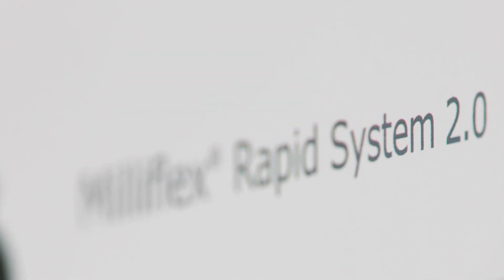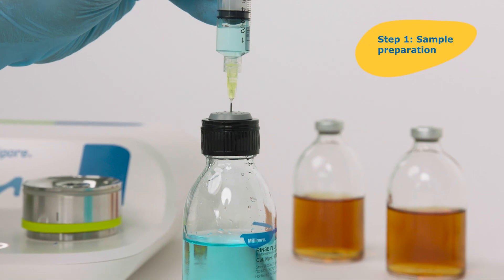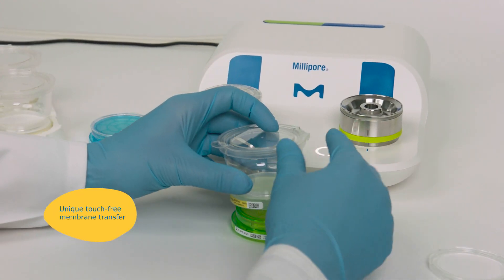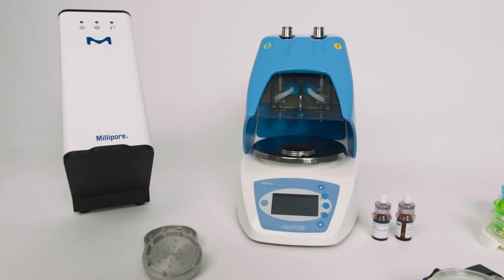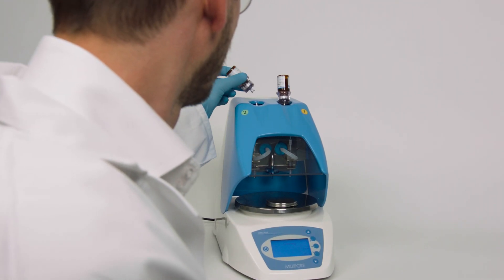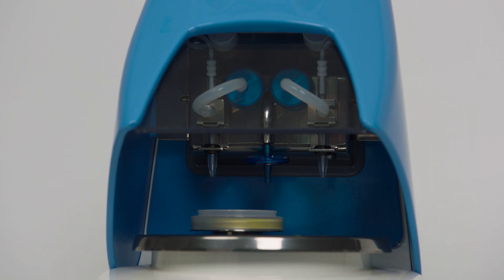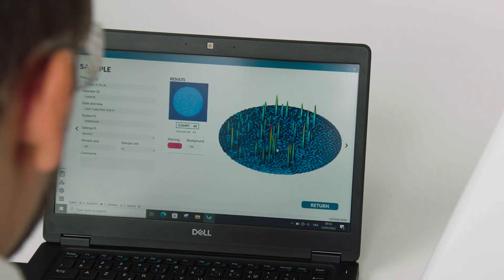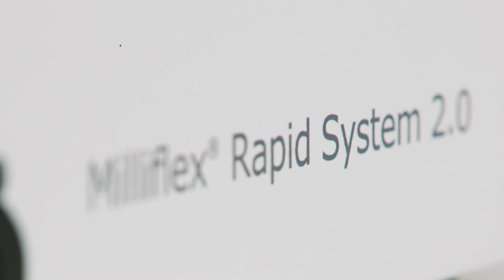Milliflex® Rapid System 2.0 | Rapid, Accurate & Automated Microbial Detection Platform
Milliflex® Rapid System 2.0 offers a rapid solution for bioburden and sterility testing needs. Thanks to the highly sensitive ATP bioluminescence technology, the system reduces the incubation period and delivers much faster results than traditional microbial detection methods.